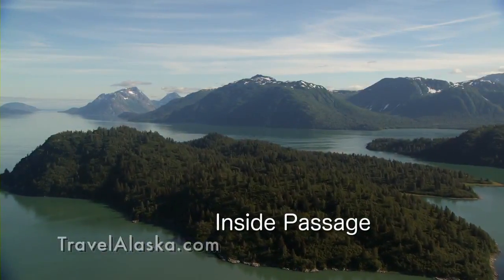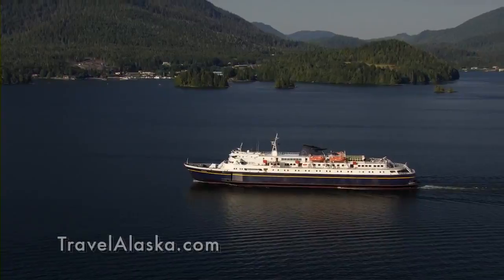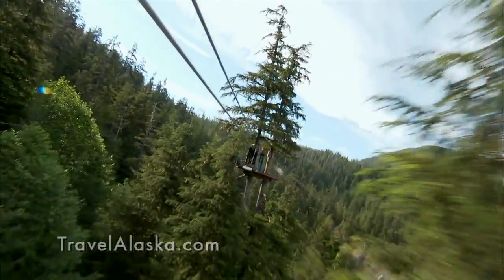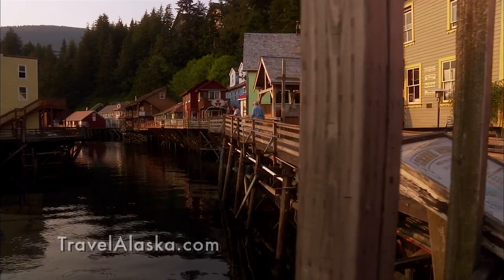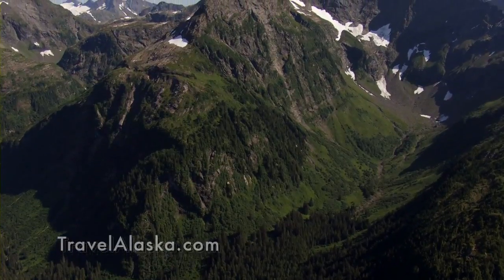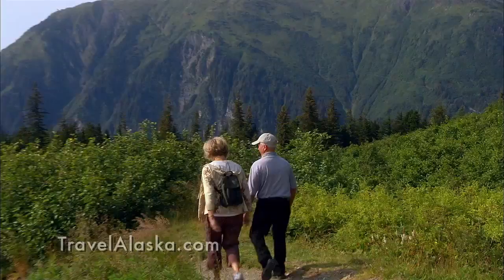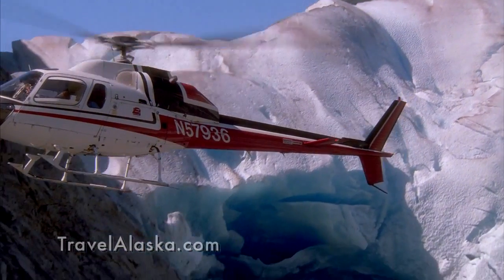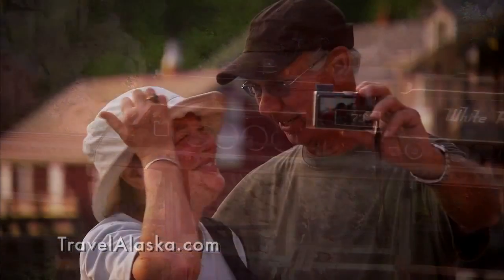Vacation in Alaska's Inside Passage - Southeast Region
Visit Alaska's famed Inside Passage for the best in Alaska whale watching, flightseeing, glacier Cruises, Native Culture and more with Alaska Tours. Guiding Alaska visitors to the best vacations since 1991.